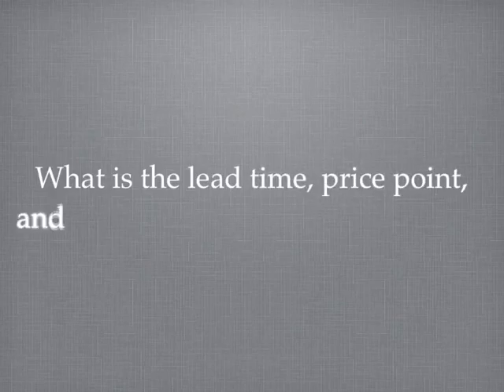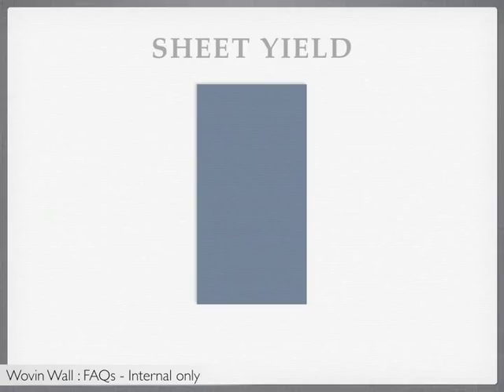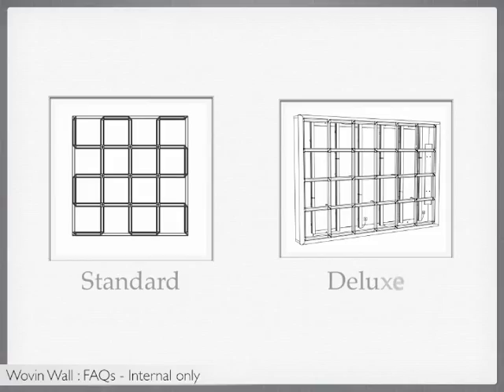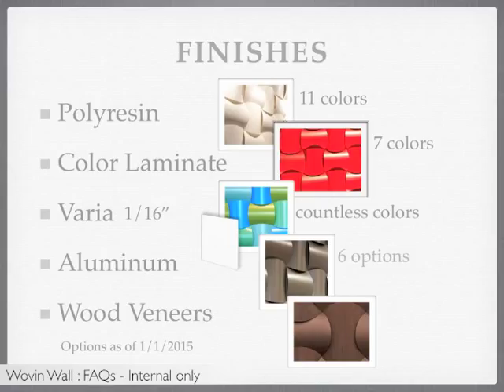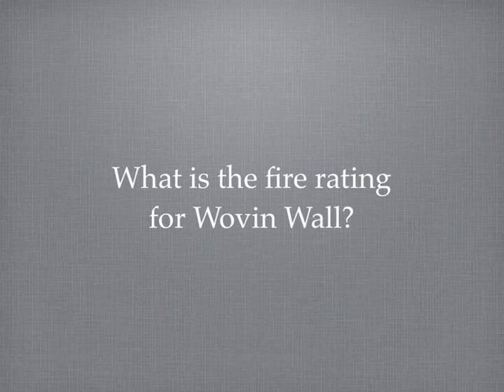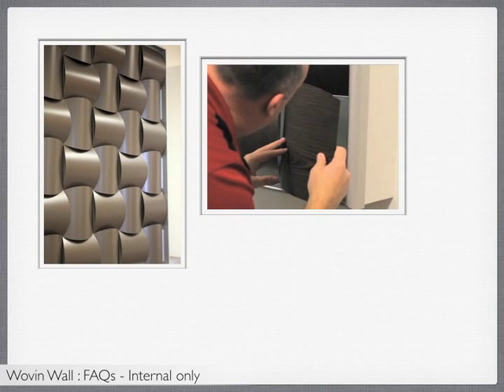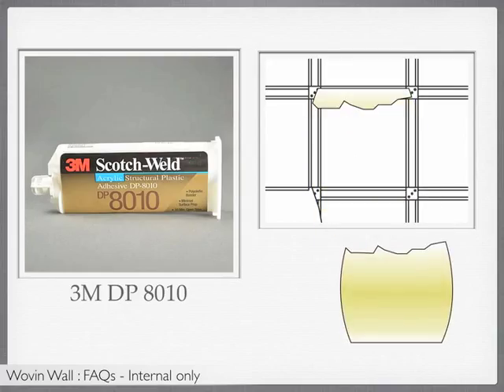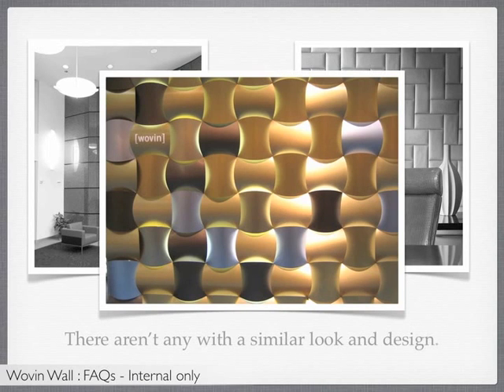Wovin Wall FAQs Internal